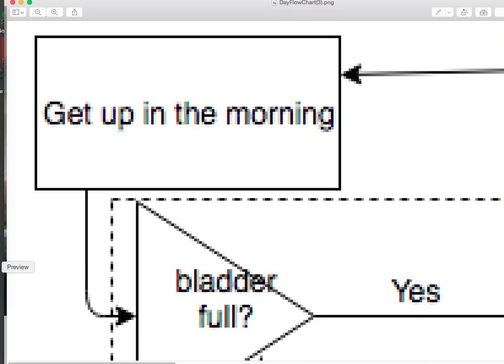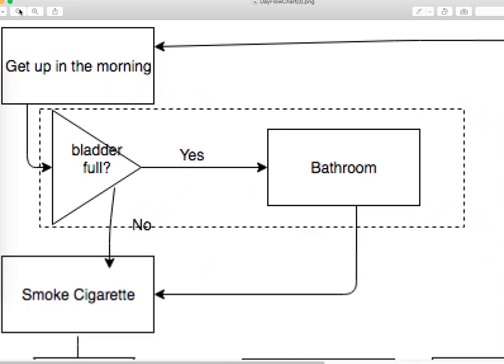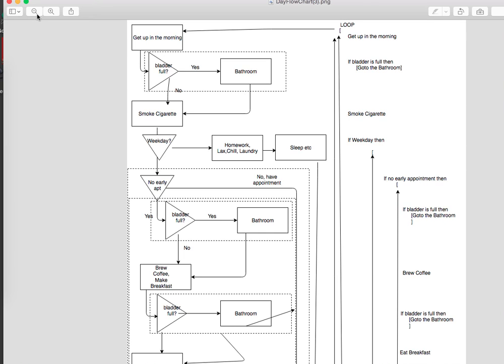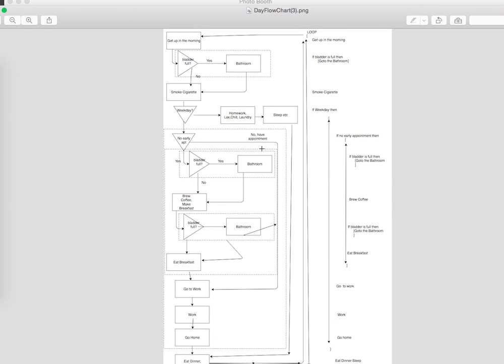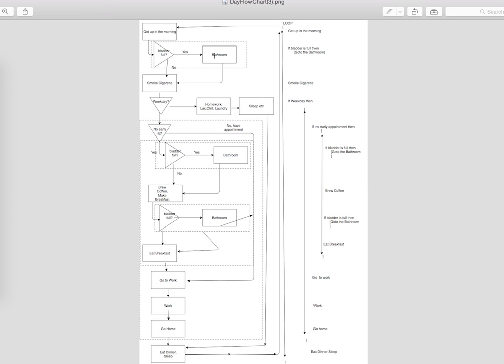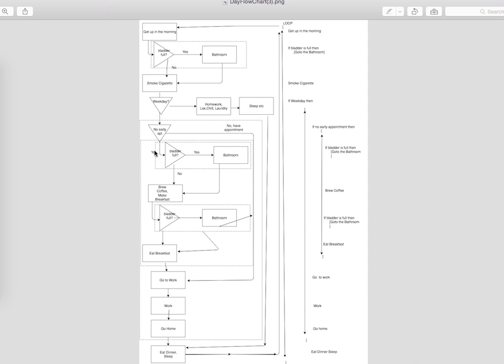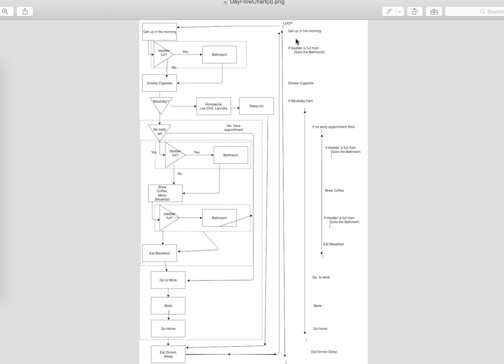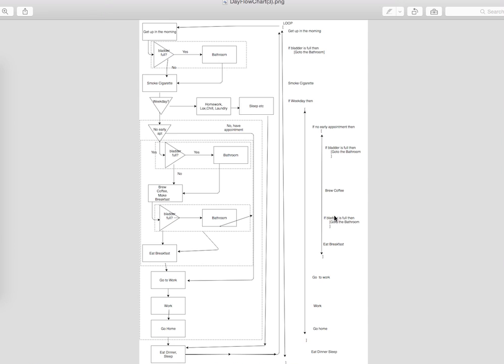Flow Charting Your Day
Intro to the flow chart for Arduino One
Hey,,,, don't smoke.